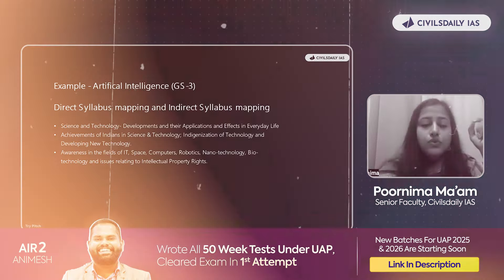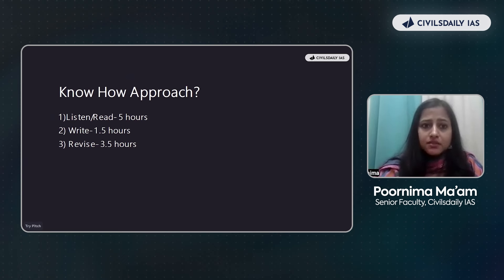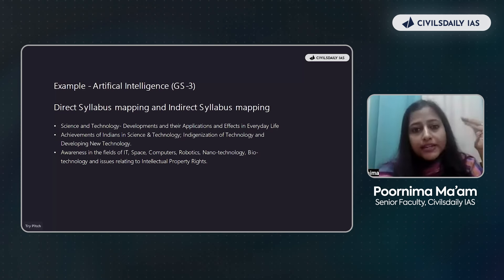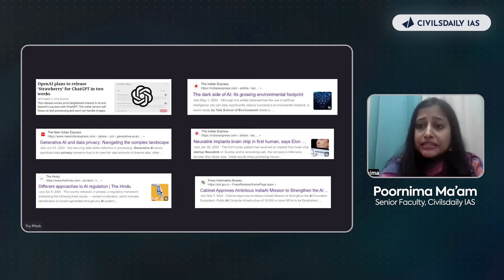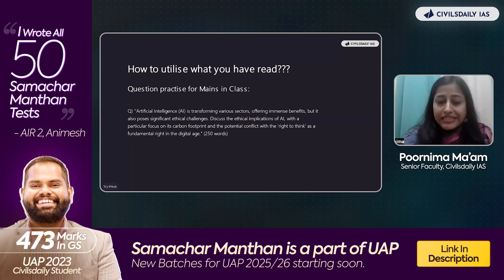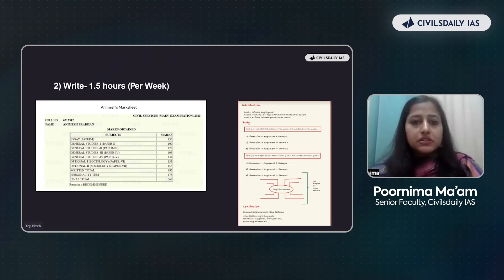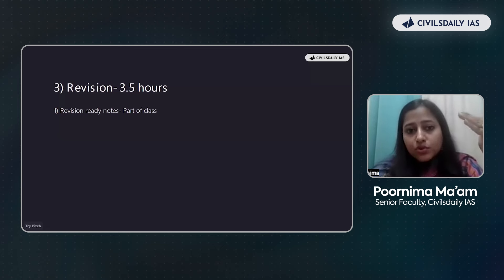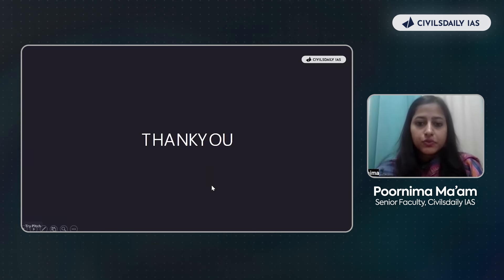Finish Current Affairs Without Burnout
to know more about UAP Program

If you are preparing for UPSC CSE 2025 or 2026, then fill the form to talk to a UPSC Mentor today and streamline your preparation in the best way possible. Just like AIR -2, Animesh did. Animesh Pradhan enrolled in UAP Mentorship, and we ensured his name got on the list.

The heart of the Civilsdaily platform is the Ultimate Assessment Program (UAP). For years, aspirants have enrolled here because they can’t find such depth and passion for quality content and Mentorship anywhere else. Their search inevitably ends at Civilsdaily. In the past few years, we’ve worked quietly in the background with hundreds of aspirants; many now serve as IAS, IPS, IFS, and more. We are very proud of what we’ve achieved. Now we are looking forward to work hand in hand with you and make your prep even better.

00:00 Start
01:19 Introduction
02:35 How to Approach?
05:21 Listen/Read
07:54 Example - Artificial Intelligence (GS-3)
13:45 Inter-relating Direct Topic with Indirect Topics
16:00 How to utilise what you have read?
18:45 Writing
23:23 Continuous Practice through mains answer writing
24:19 Revision

In this insightful webinar, Poornima Ma'am from Civilsdaily IAS shares a proven strategy to help UPSC aspirants effectively cover current affairs by dedicating just 10 hours a week! She outlines a systematic approach to streamline preparation and ensure maximum coverage of relevant topics. To make things even clearer, Purnima Ma'am uses the example of Artificial Intelligence, showing how it connects both directly and indirectly to key areas of the UPSC syllabus, including GS papers, ethics, and essay writing. Tune in for expert tips and a focused plan to make your current affairs preparation efficient and effective.